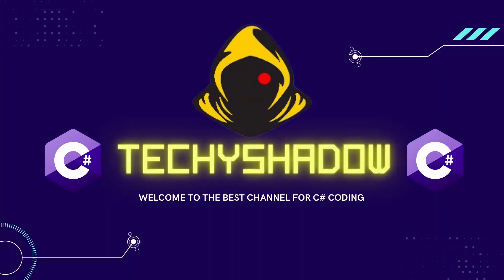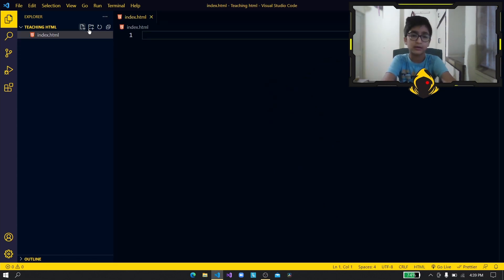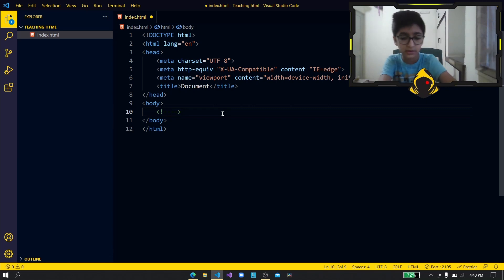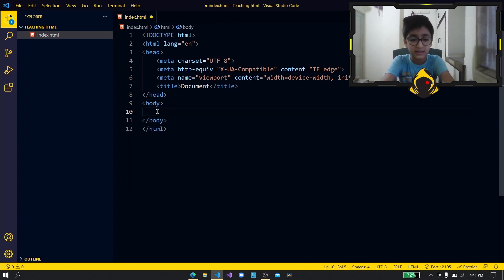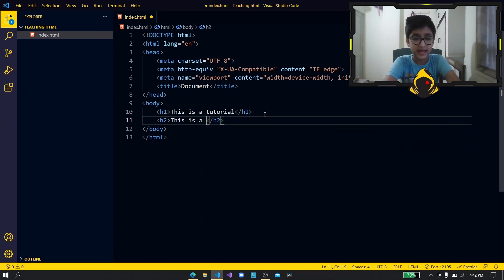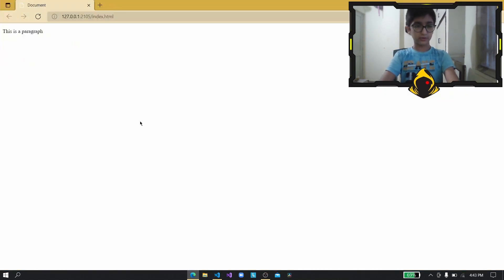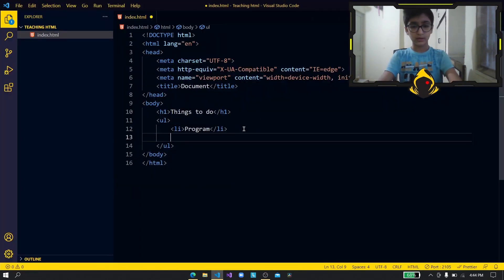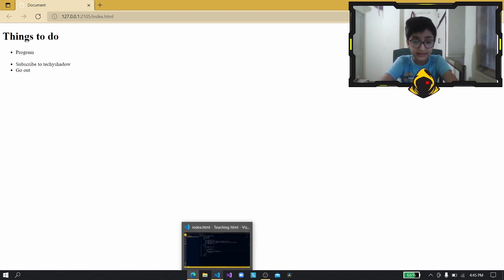Learn the basics of html with TechyShadow!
Learn the basics of html, with which you can create your website!